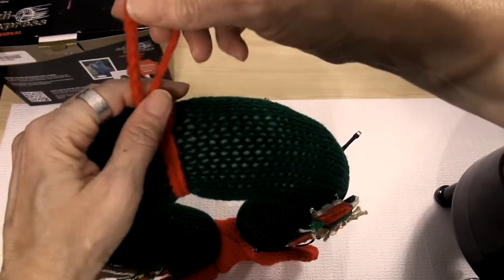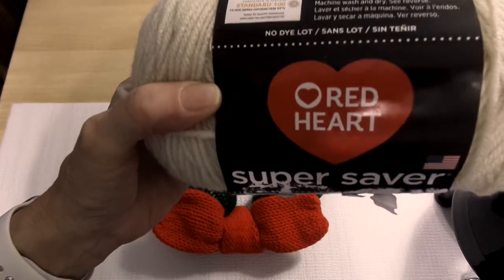Addi Knitting Machine Christmas Wreath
Wreath was knitted on the Addi Knitting machine!!